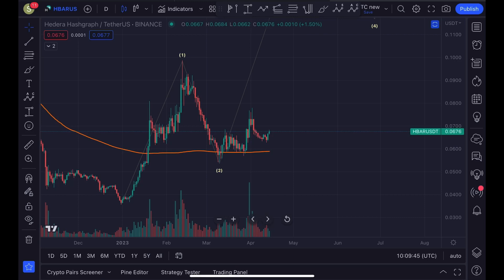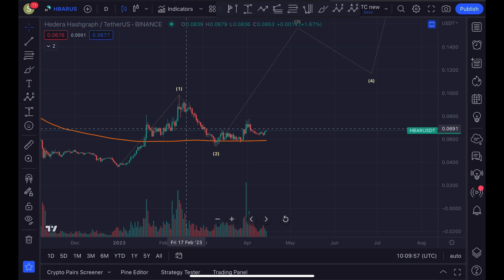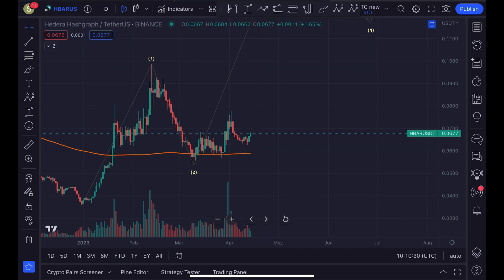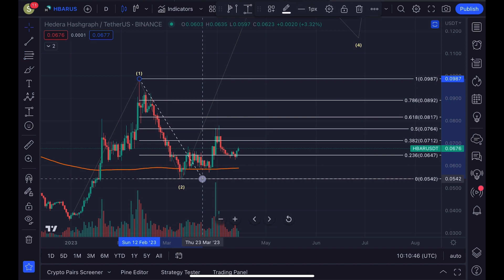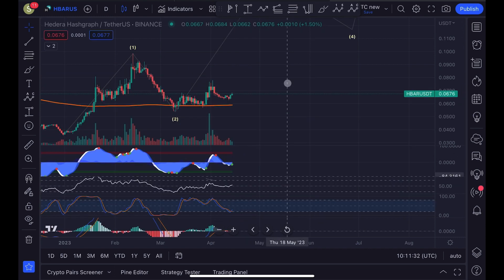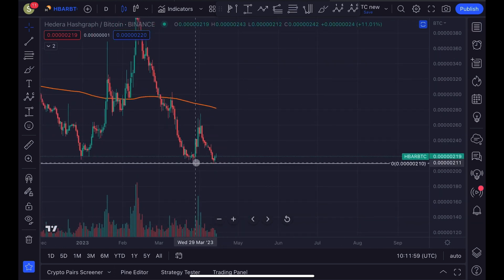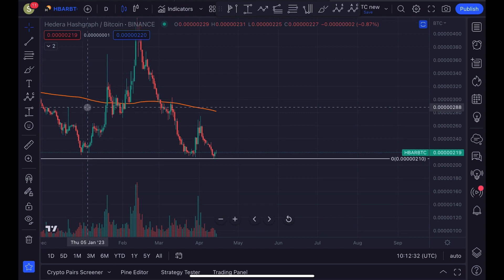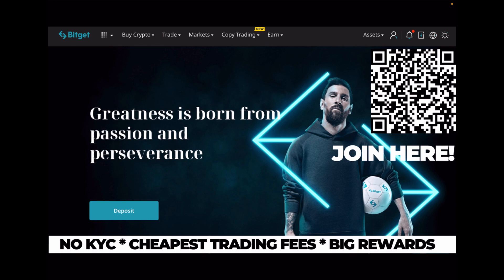HBAR LOOKS INCREDIBLY STRONG! [Huge Move Imminent]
HBAR LOOKS INCREDIBLY STRONG! [Huge Move Imminent] | HBAR (HEDERA) PRICE PREDICTION 2023

👉 (𝗧𝗥𝗖𝟮𝟬) TQf1NdE59YvGhe64WxAuZuRkHag1KhMUP9

👉 (𝗘𝗥𝗖𝟮𝟬) 0xc7f09ed604c3f703dd8460cd4b86896f981cedc3

🔥 𝗧𝗥𝗔𝗗𝗘 𝗦𝗜𝗚𝗡𝗔𝗟𝗦! ⤵️